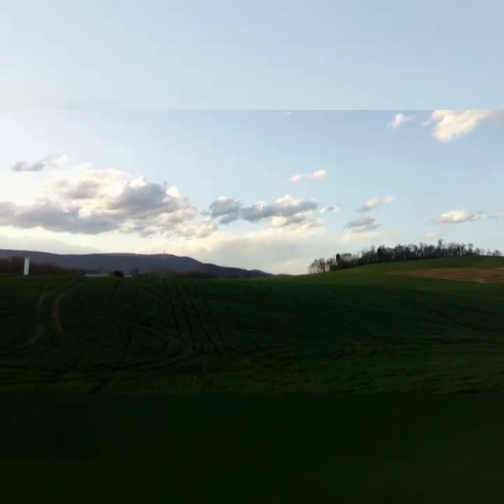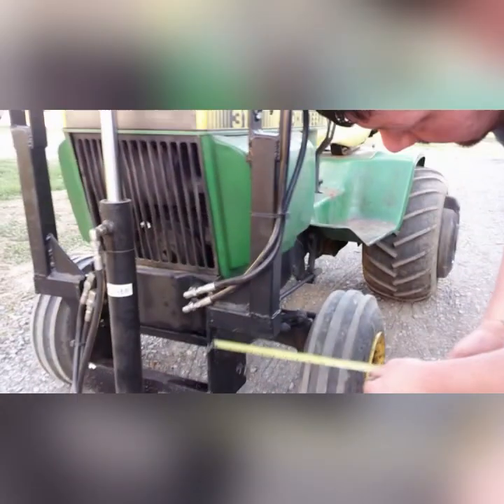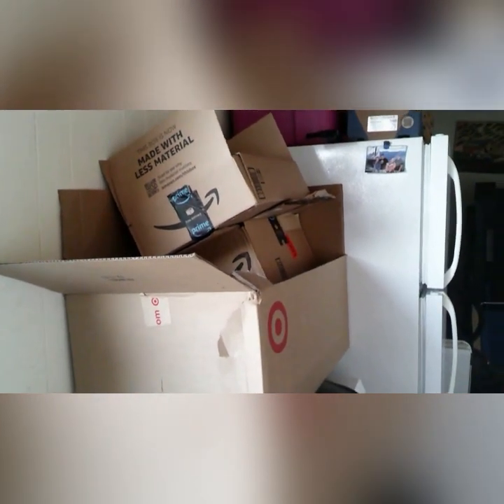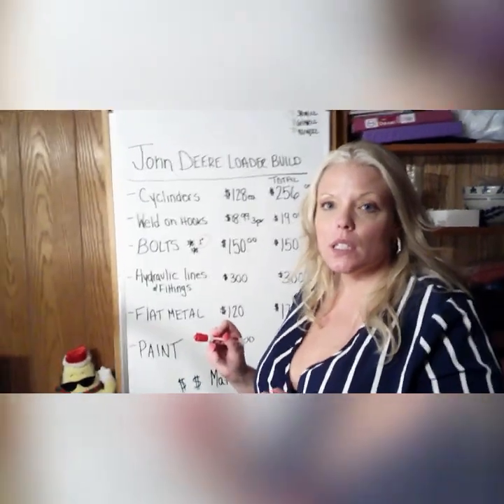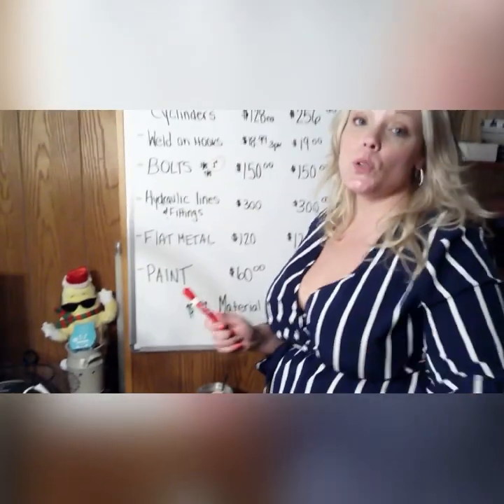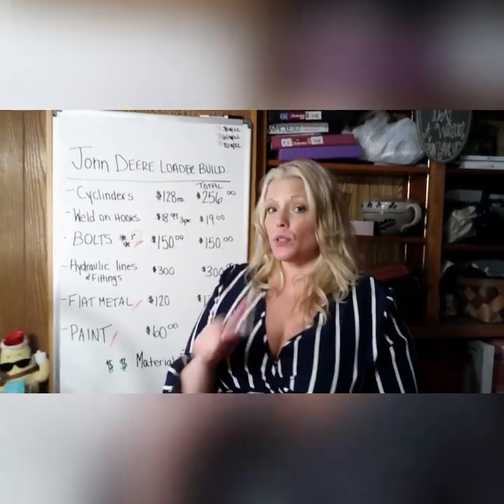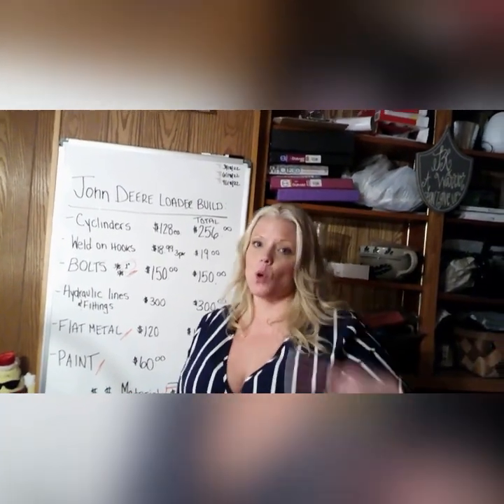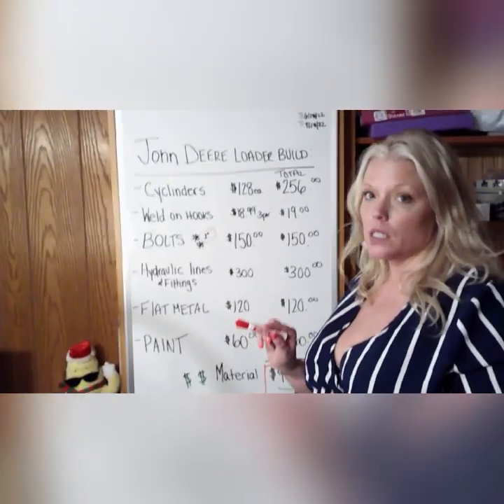John Deere Loader Build: In ACTION: Dimensions & Cost